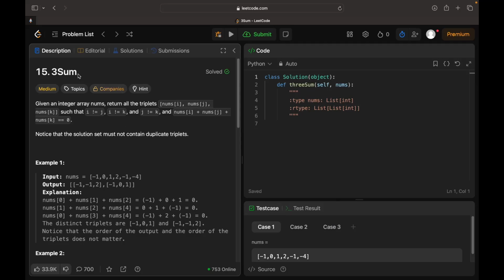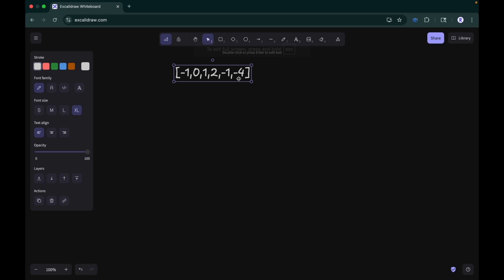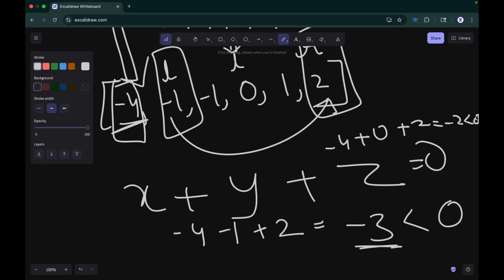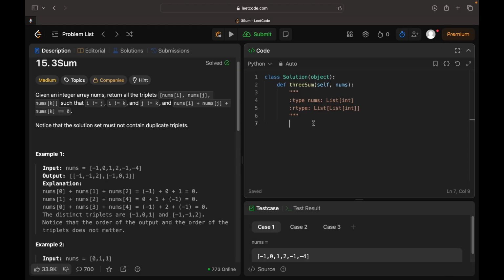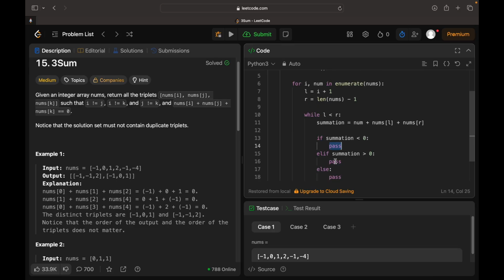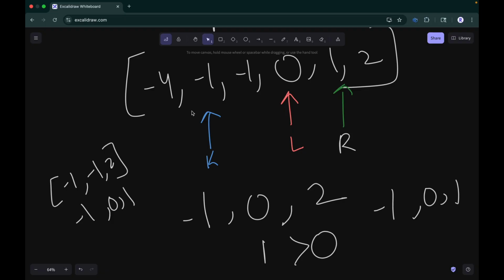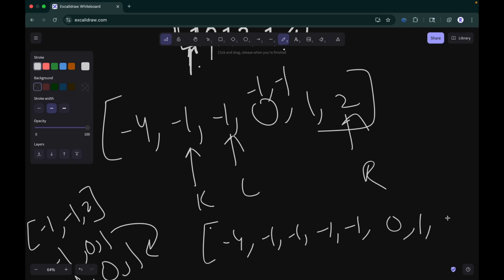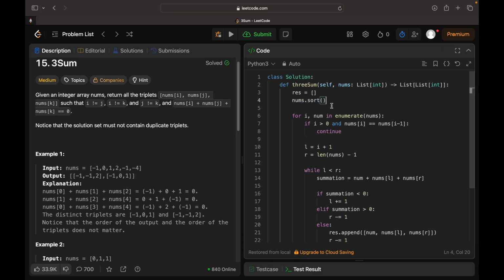LeetCode 15 - 3Sum | Two Pointers | DSA (Python)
LeetCode 15 - 3Sum solution in Python using Two Pointers technique.